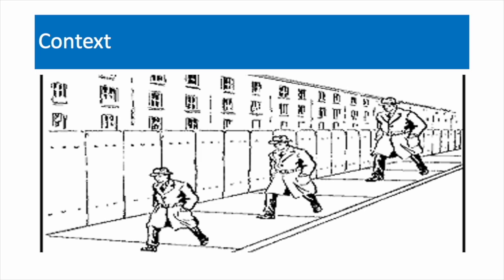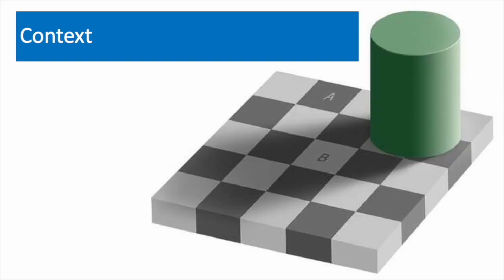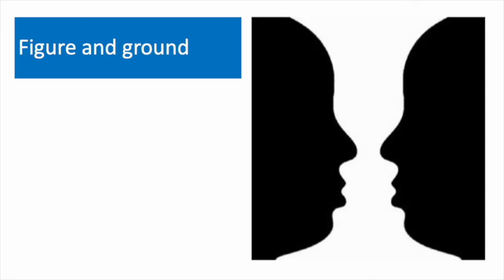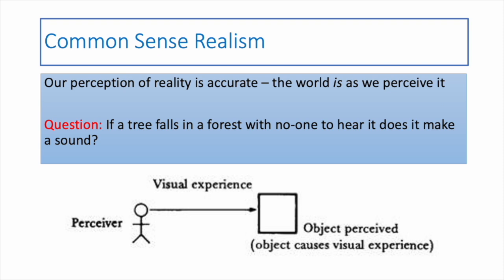TOK Methods & Tools: Sense experience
In this video I aim to clarify the link between sense experience and the issue of perspectives  since the varied sense experiences we each have are both reasons for, and consequences of, the variety of perspectives and knowledge claims regarding the physical world.